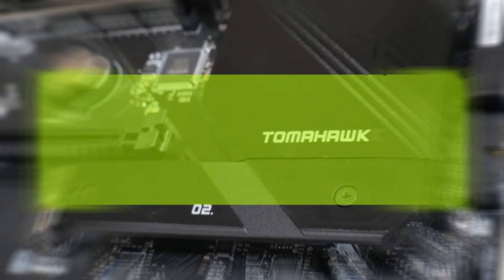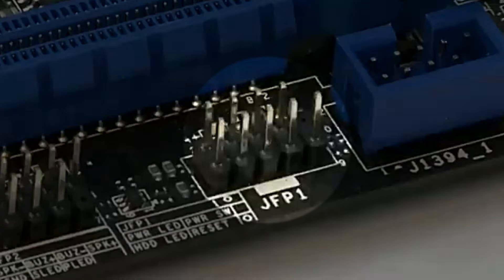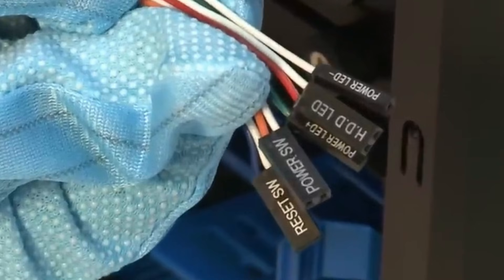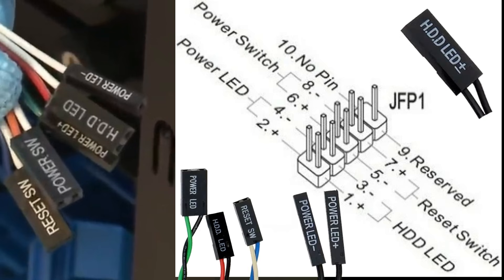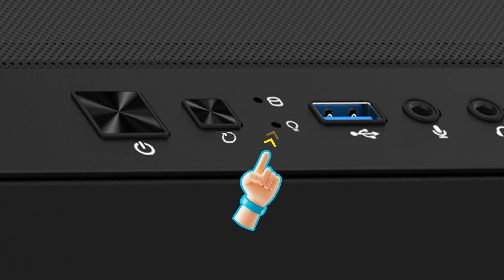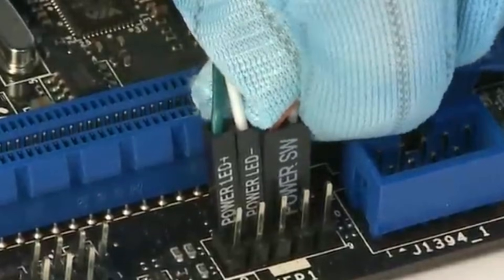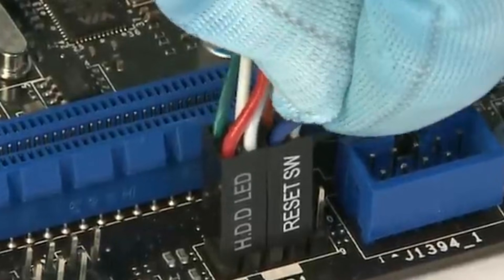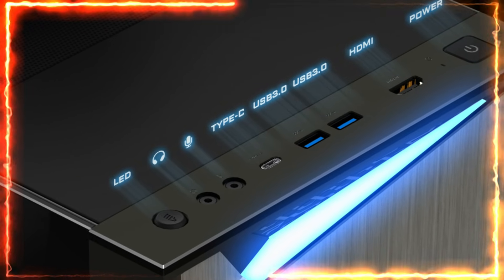How to Connect Front Panel Connector (J-Panel) | MSI B650 Tomahawk | Works for any JFP1 | AMD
Setting up your PC case's front panel buttons doesn’t have to be confusing! In this video, I’ll show you how to connect the J-panel for your PC case using the MSI B650 Tomahawk motherboard as an example. This guide works for most motherboards, so follow along to make sure your power button, reset button, HDD LED, and power LED work perfectly!

Get 20% more discount from my side on hositng your website on hostinger

📰 Related Titles:
📌MSI B650 TomaHawk FRONT PANEL Setup Secrets You Need to Know!
📌Complete J-Panel Setup for Any Motherboard | MSI B650 Tomahawk Example
📌Front Panel Connection Guide | Easy J-Panel Setup for PC Builders
📌How to Connect J-Panel on MSI Motherboards | Beginner-Friendly Guide
📌MSI B650 Tomahawk J-Panel Tutorial | Front Panel Button Setup
📌Step-by-Step J-Panel Connection for PC Front Panels | MSI B650 Example
📌3 Critical Mistakes to Avoid When Connecting J-Panel On MSI B650 Tomahawk

Tags/Keywords:
filmmaking, animation, comedy, Funny Videos, Pet Videos,

💡 Share Your Knowledge and Help Others!
Are you passionate about tutorials, tips, or techniques? It's a great way to give back and showcase your expertise.

Let’s grow together by sharing what we know! 💻✨